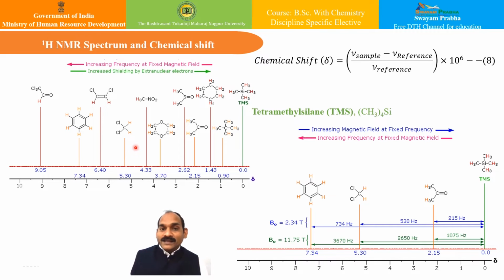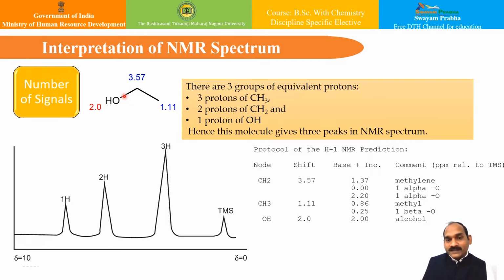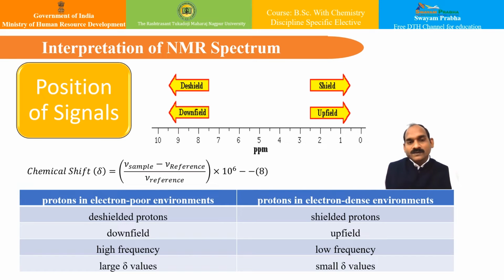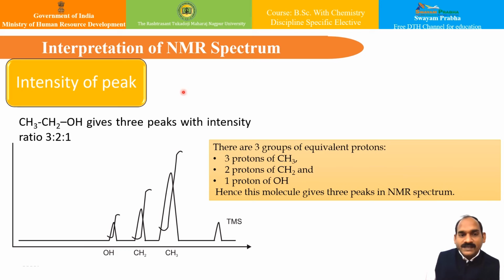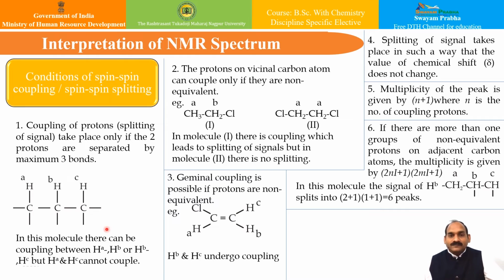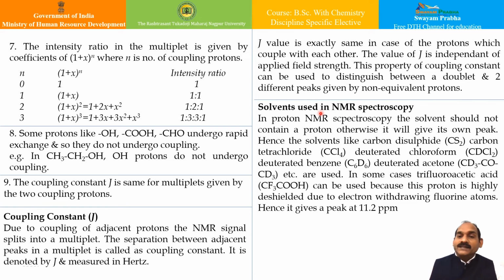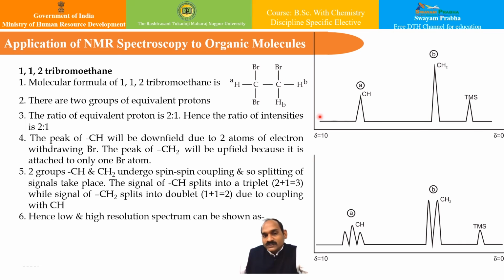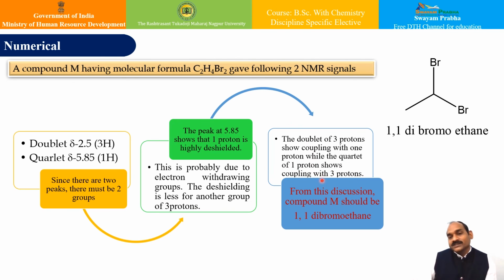NMR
Subject:Chemistry
Course:Quantum Chemistry, Spectroscopy and Photochemistry